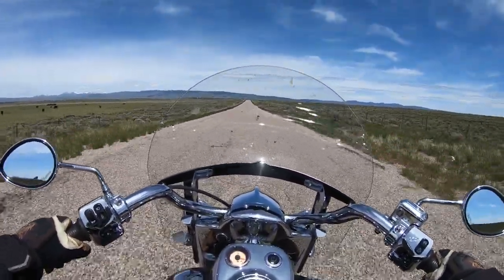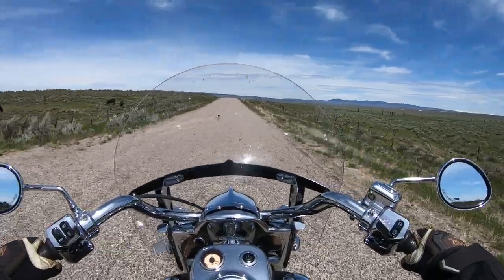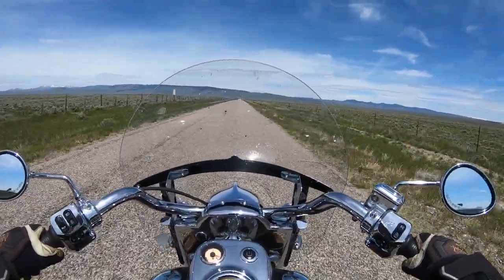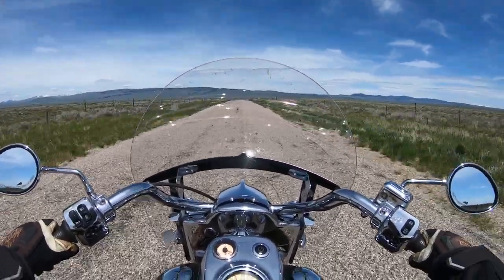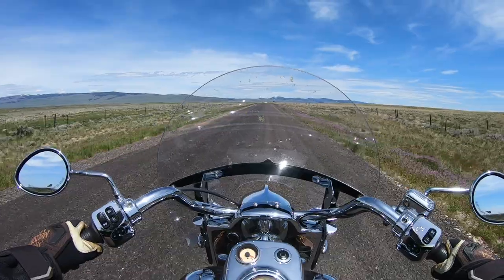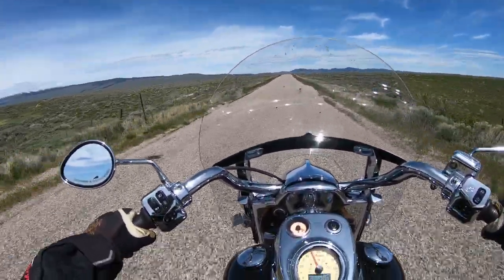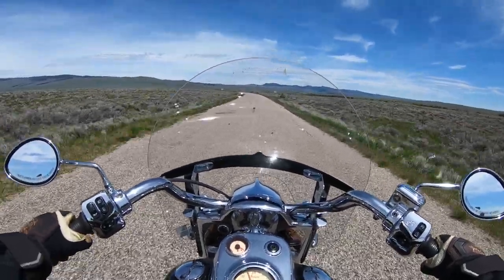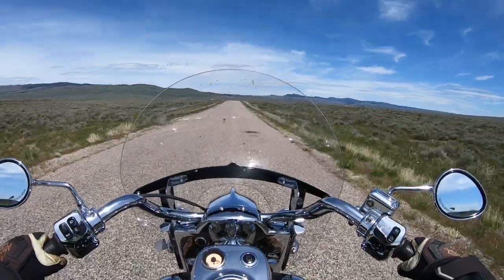Indian Springfield 3 Year Review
Todays video is a review of my 3 years of ownership of the 2019 Indian Springfield.